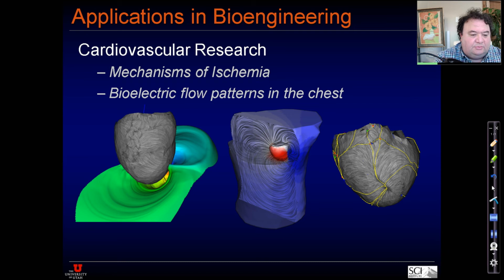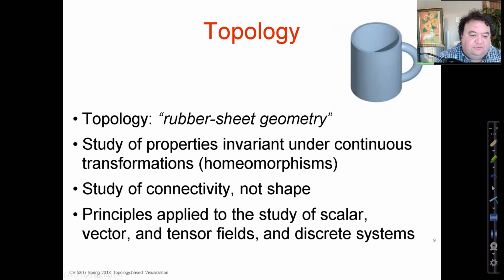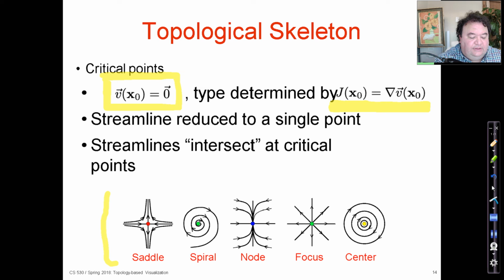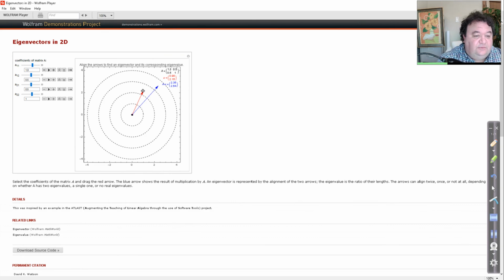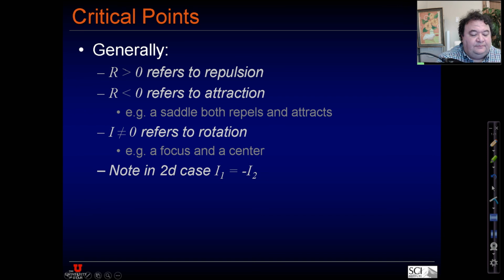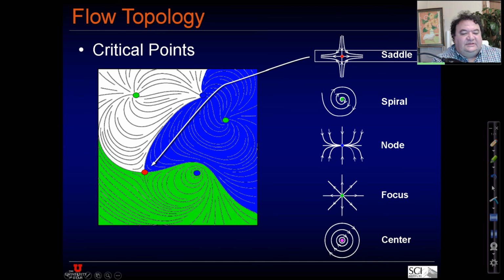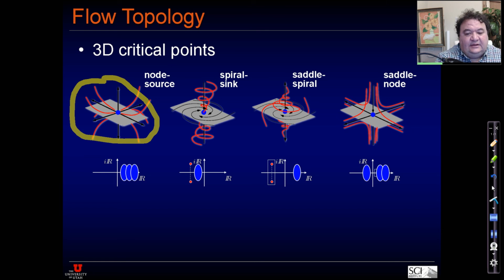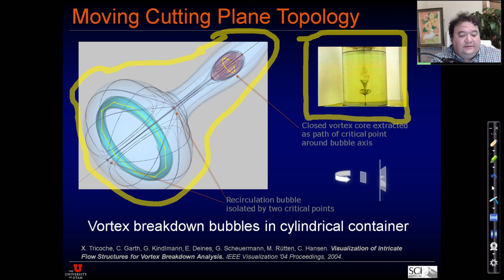vector fields 6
Vector Field Visualization
Part 6